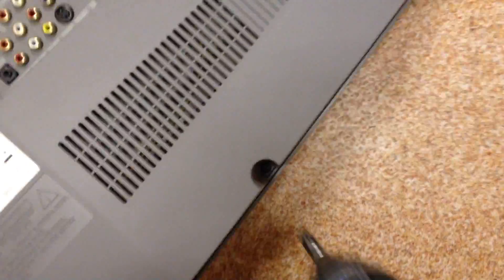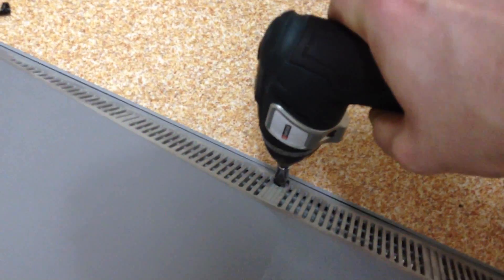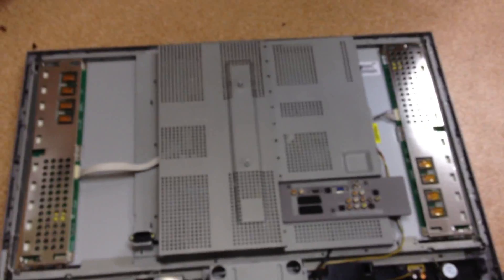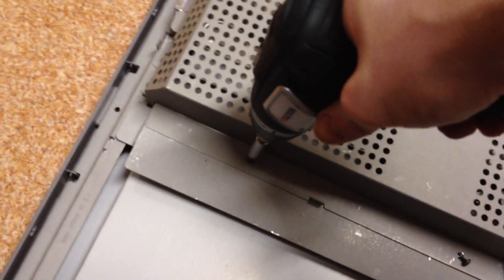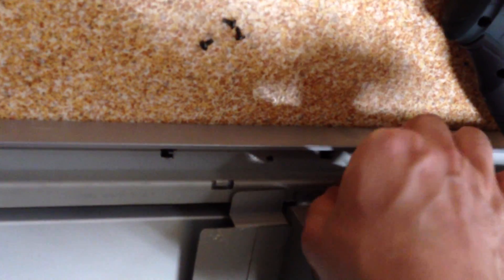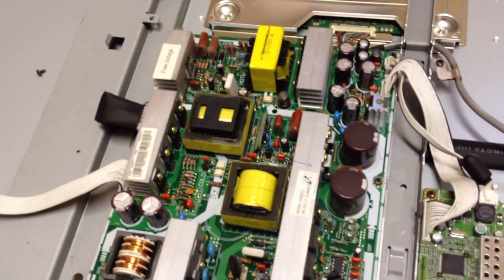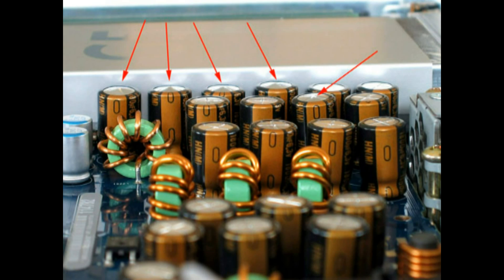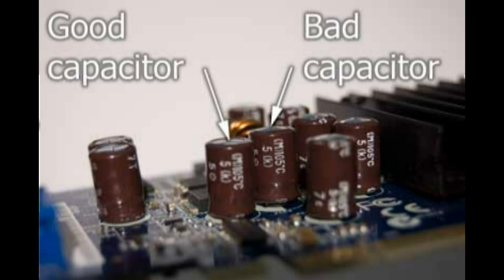How i repaired my TV Samsung LE40R51B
I was having an issue with our tv where the tv would randomly go black and we would have to turn the tv off then on again to get it working for a few minutes more...rely annoying. Well i decided to take the tv apart not thinking i would get it repaired as its an old tv. I found two capacitors slightly swollen and replaced them and its been working like new ever since. Working with capacitors is very dangerous, if you dont know what your doing then search for information about replacing capacitors or get someone else to do if for you. I did it with very little experience in soldering...imade sure to practice on an old PC motherboard first! Good Luck!